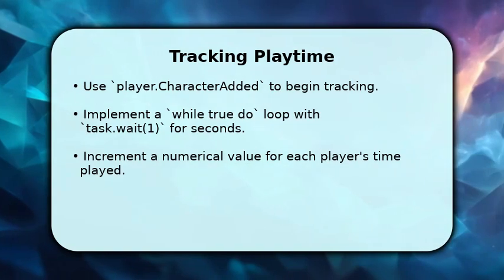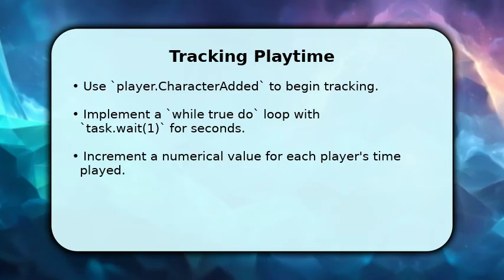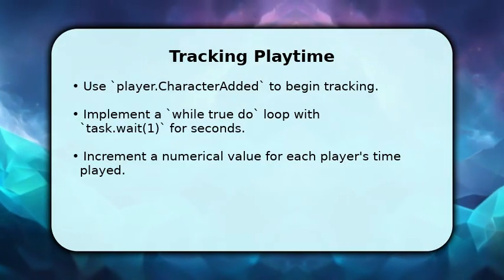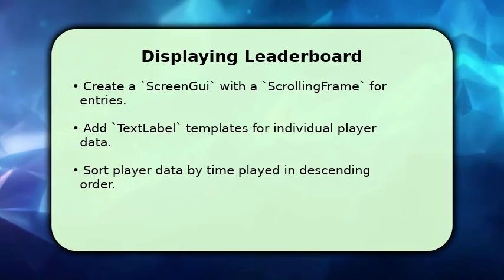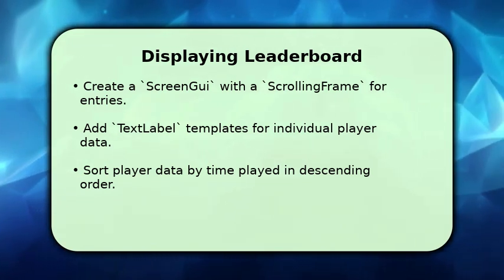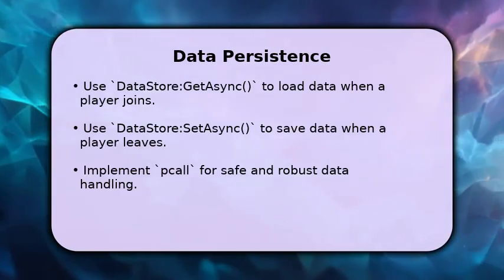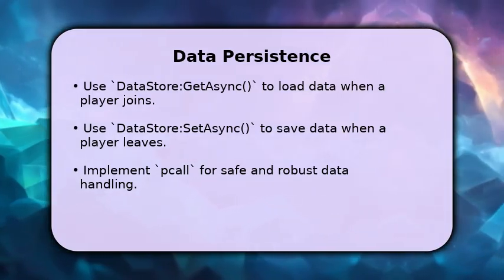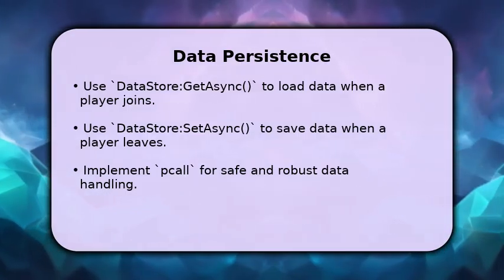How to Make Time Played Leaderboard in Roblox Studio (Full Guide)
In this comprehensive guide, we'll walk you through the process of creating a time played leaderboard in Roblox Studio. Whether you're a seasoned developer or just starting out, this video will provide you with the necessary steps and tips to create a functional and engaging leaderboard for your game. From setting up the leaderboard script to customizing its appearance, we'll cover everything you need to know.